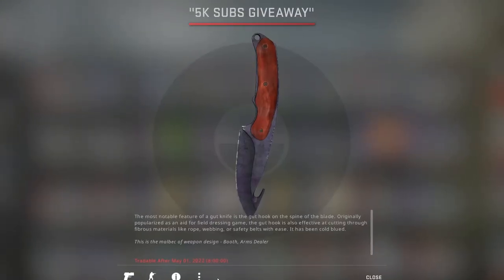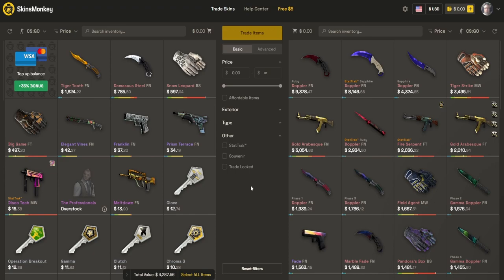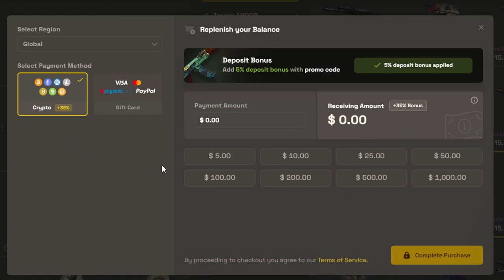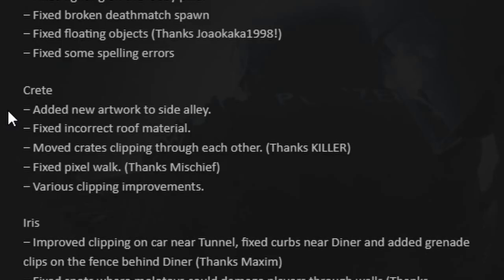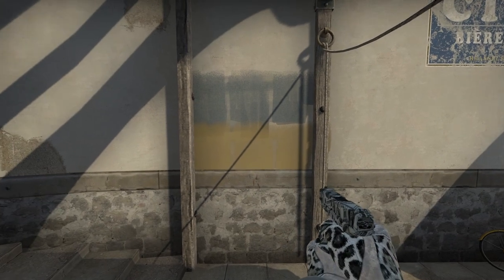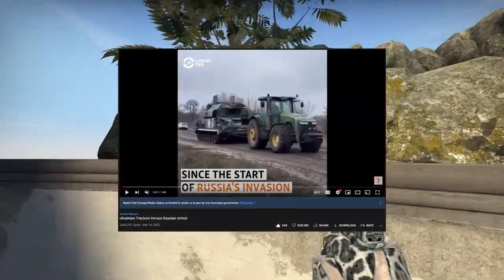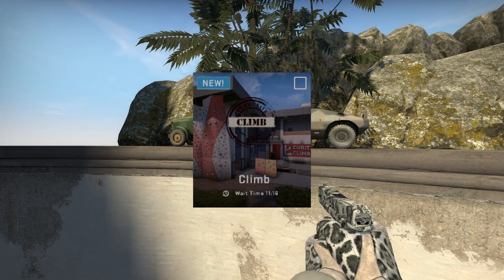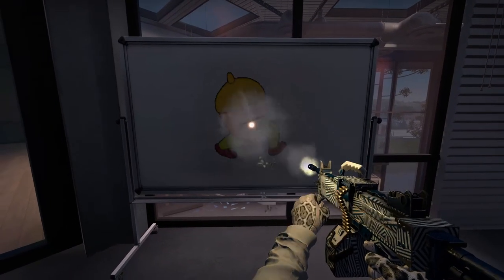Valve added this in csgo...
They added this into csgo...